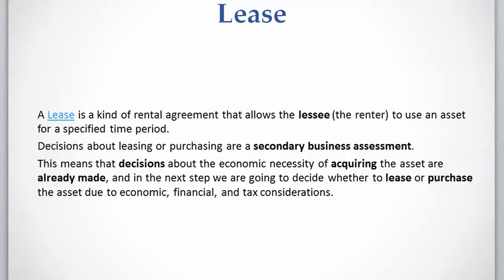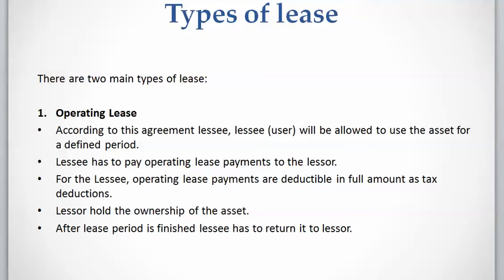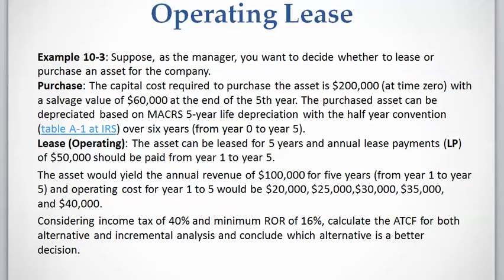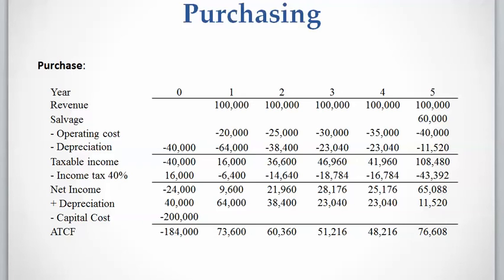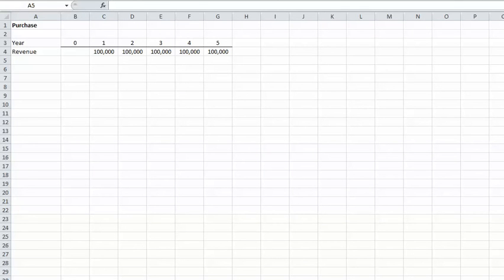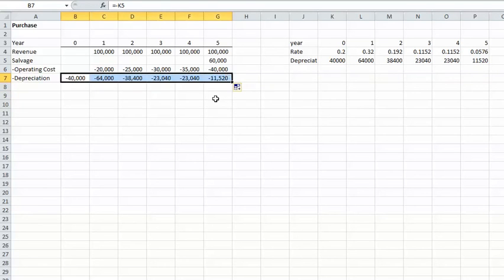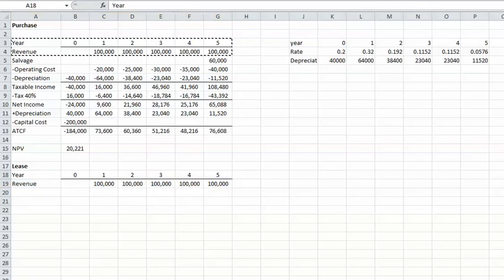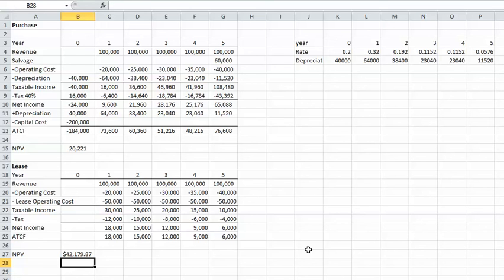Lesson 9 video 2: Lease, Types of Lease, and Lease/Purchase Decision Analysis part 1/2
In this video I will explain the lease, types of lease, lease/purchase decision analysis and Operating Lease. In the next video I will continue with Capital Lease analysis.

Here is the link to Financial Accounting Standards Board (FASB) statement number 13 that outlines four criteria that classifies operating and capital lease (please read page 8 section “Criteria for Classifying Leases” of the statement)